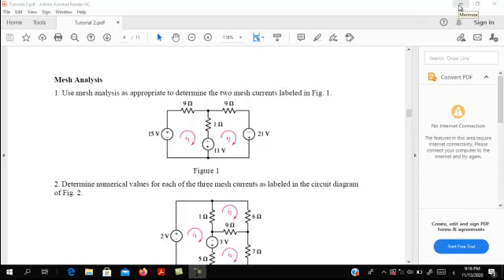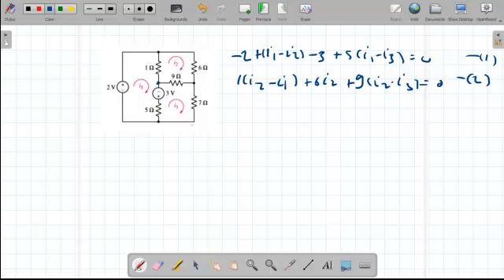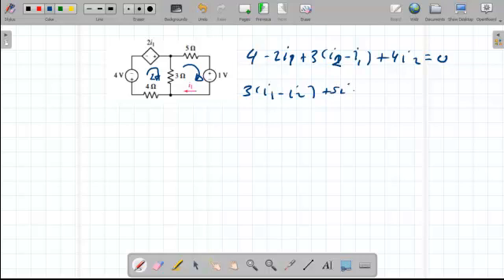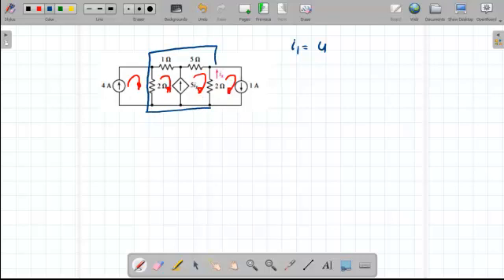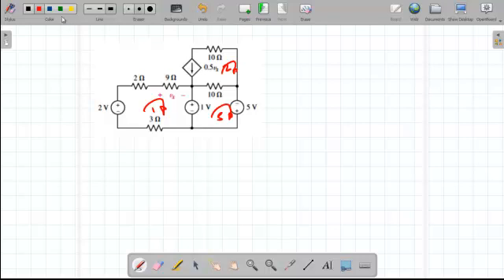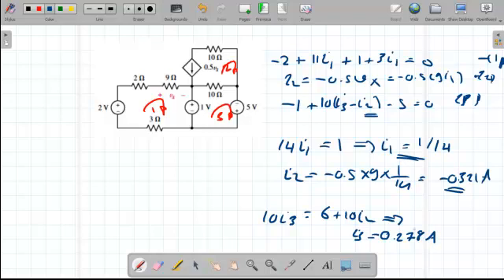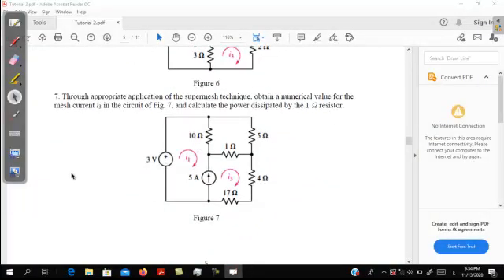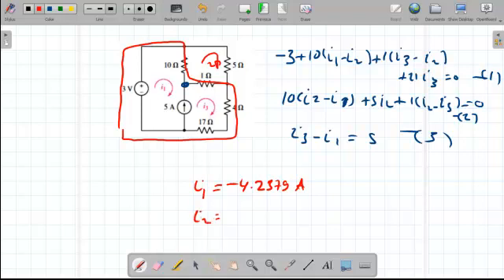Mesh Analysis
Here is a tutorial on analyzing electric circuits using Mesh Analysis techniques.